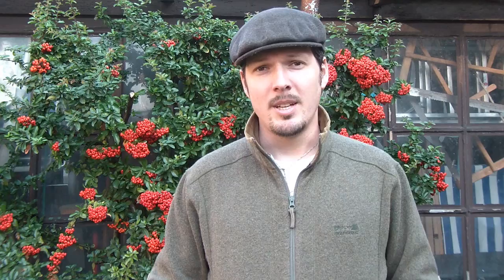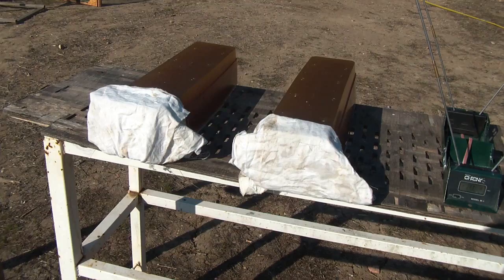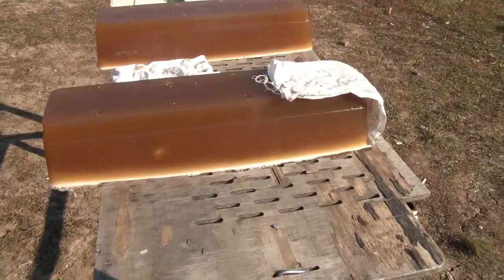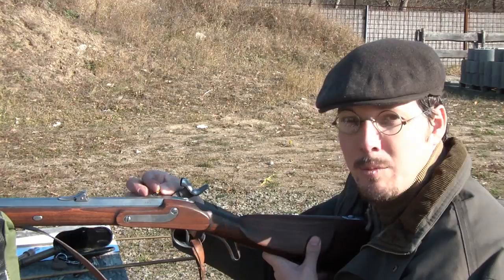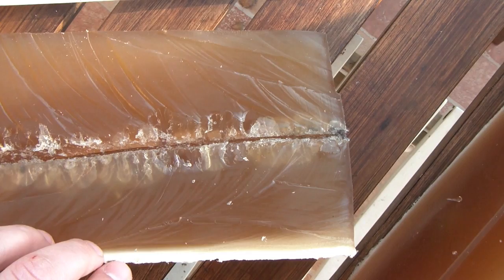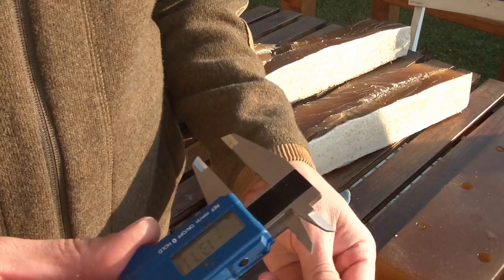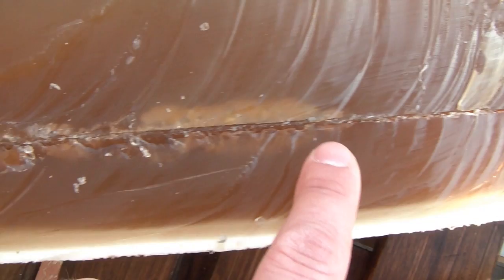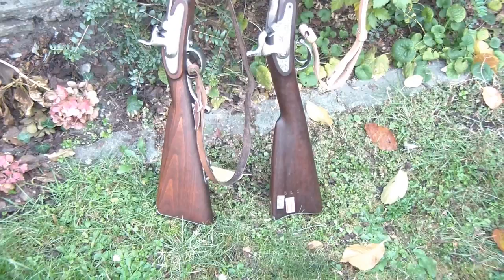Lorenz bullet vs .58 Minié test in ballistic gelatine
Testing the original service cartridges simulating a 100 m impact.